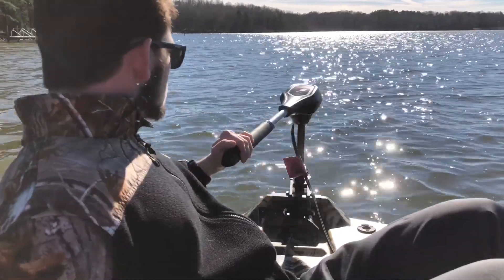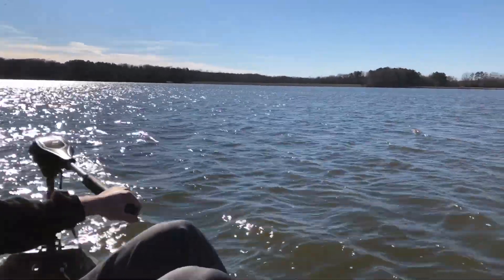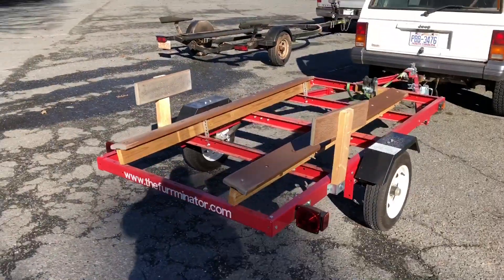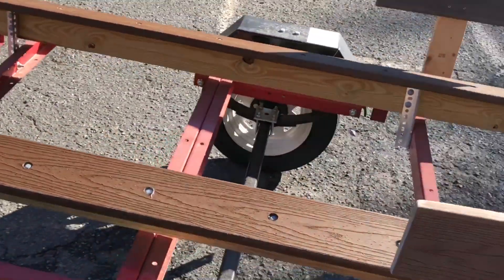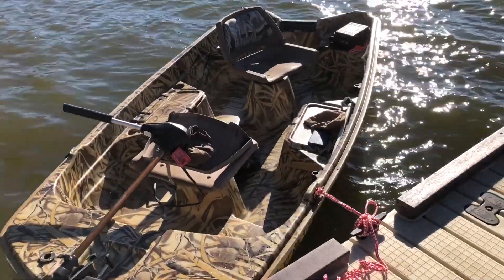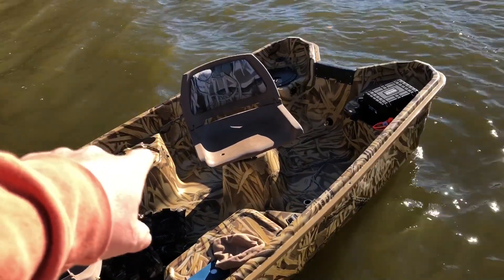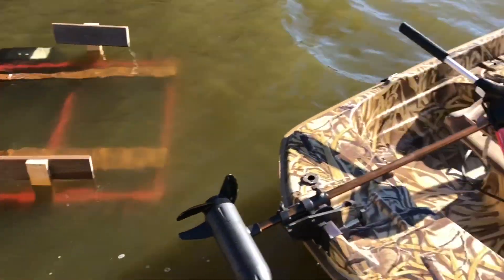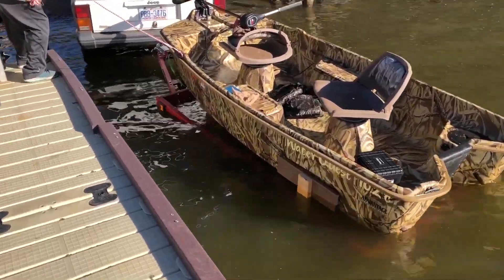Maiden Voyage On My WaterQuest 10.2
After several months I was finally able to take out the WaterQuest 10.2, aka my Boyak, and give it a test drive on the water. This little boat is very stable and light and handled well considering the wind that we had to deal with. This trip helped me determine where exactly I wanted to add the rod holders and also that I need about a 4” seat riser on the front seat. Be on the lookout for my DIY videos in the near future as I start adding accessories and making modifications to the Boyak.

Here’s an Amazon link to the newest version of my boat

Mailing Address
Jeff Furr